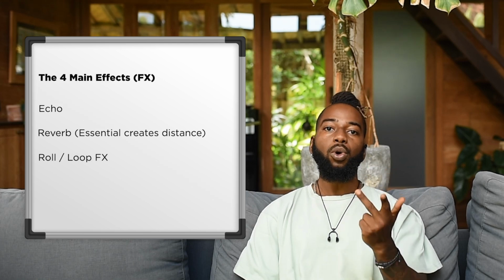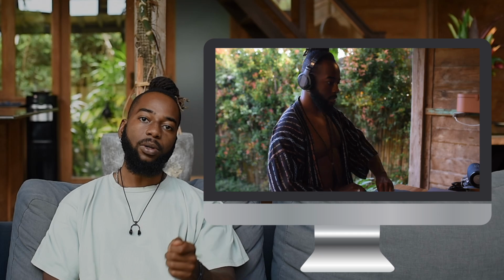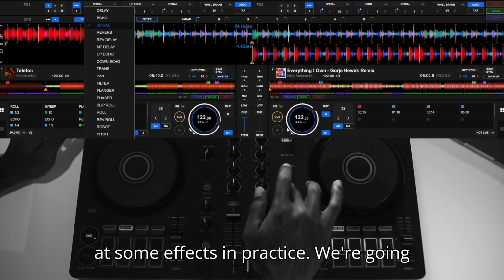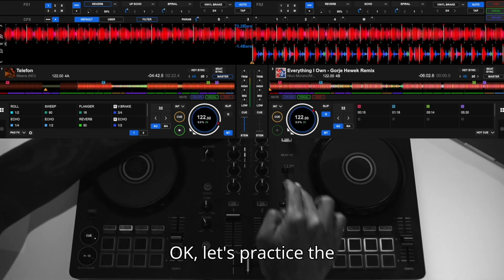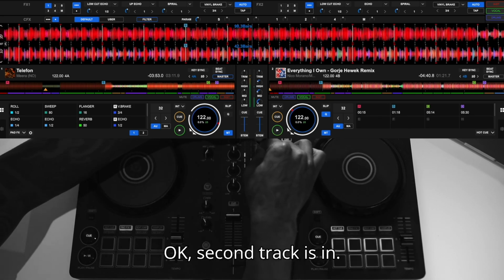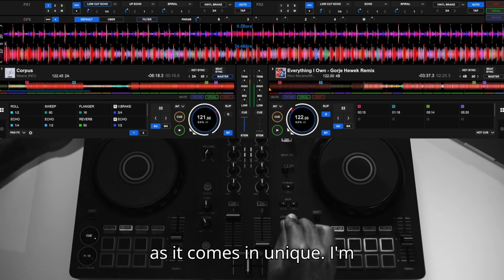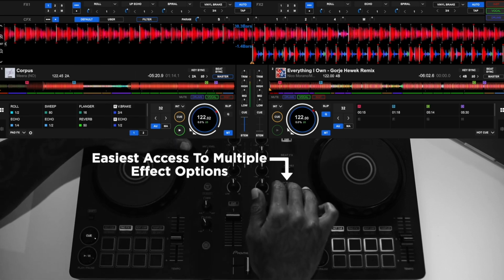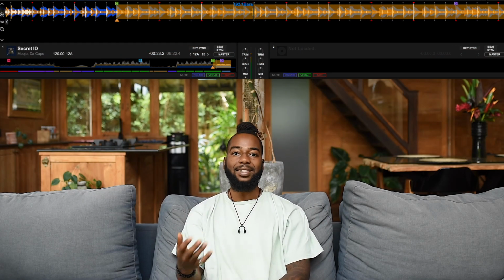How to Use DJ Effects Without Sounding Cheesy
In this video, I’ll show you how to use DJ effects tastefully and musically, so your sets sound pro, not cringe. How to use them to enhance the vibe rather than kill it.

🔥 Learn:

When and  where to use effects for maximum impact
How to avoid overusing delay, reverb, and echo
The secret to using Filter, Roll, and Beat FX like a pro
My personal do’s and don’ts from real gigs

Whether you’re on CDJs, controllers, Rekordbox or Serato, this video will help you master effects without ruining the energy of the dance floor.

👇 Drop your fav FX combo in the comments — I’ll reply to as many as I can.